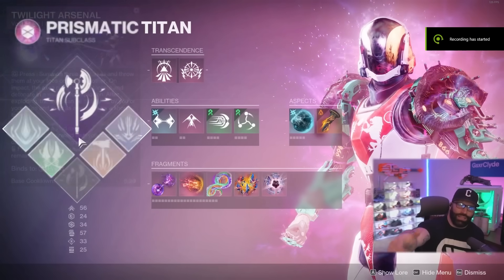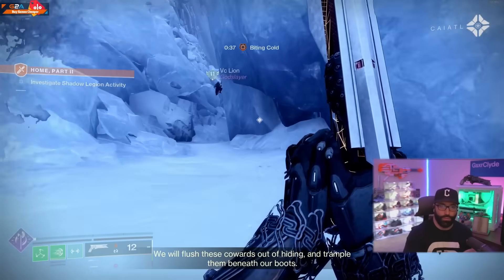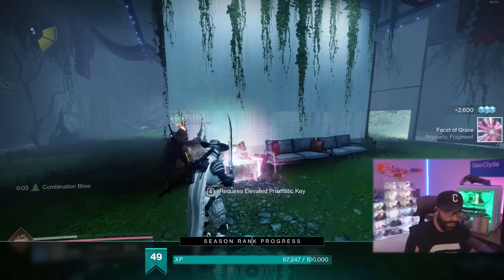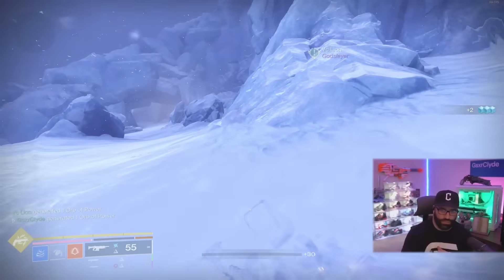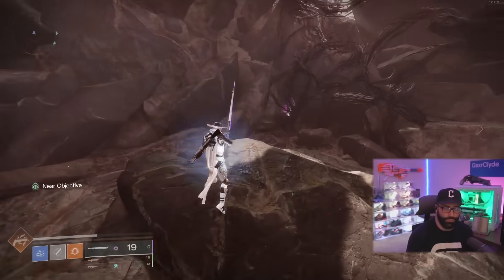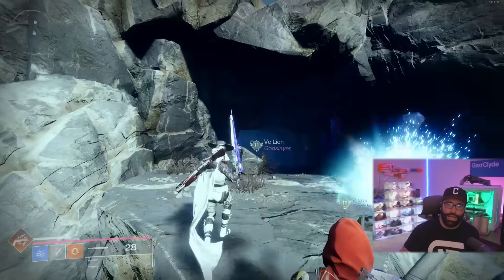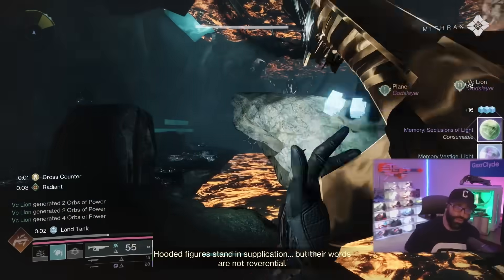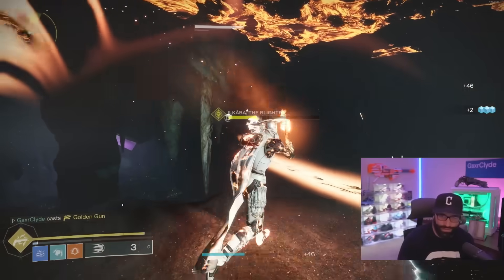All Prismatic Fragment Unlocks MADE EASY (Fragments, Abilities, Aspects) | Destiny 2 The Final Shape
All Prismatic Fragment Unlocks MADE EASY (Fragments, Abilites, Aspects) | Destiny 2 The Final Shape

0:00 Intro
0:30 Aspects & Supers
2:08 Facet of Devotion
2:41 Facet of Grace
3:19 Facet of Justice
3:50 Facet of Mending
4:19 Memory Vestiges
4:45 Facet of Command
5:28 Facet of Honor
5:56 Facet of Solitude
6:17 Transgressive Darkness
6:49 Facet of Defiance
7:20 Facet of Bravery
7:51 Convalescence/Exotic Trace
8:57 Facet of Awakening
9:21 Alone in the Dark Quest
10:16 Facet of Dominance
10:34 Facet of Generosity
11:00 Facet of Sacrifice
11:18 Outro